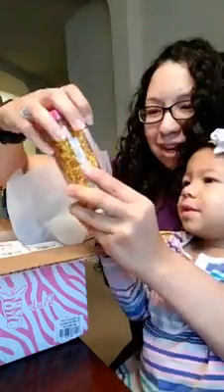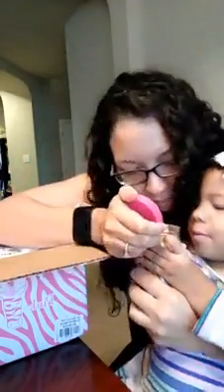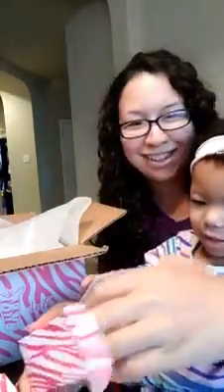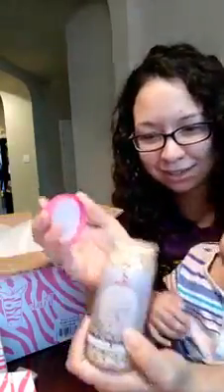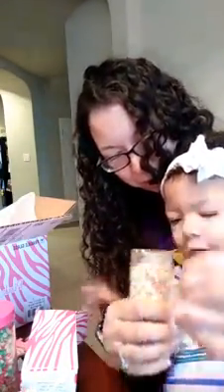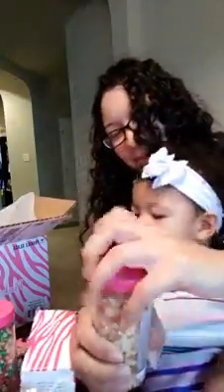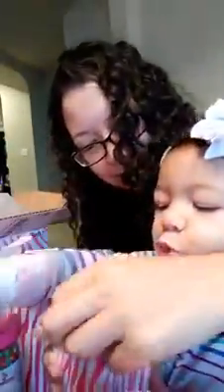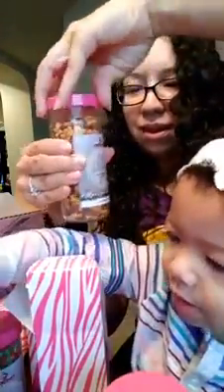Pink Zebra 12 days of Christmas